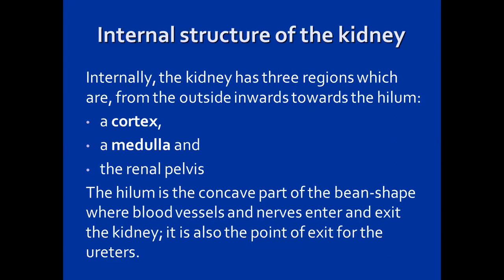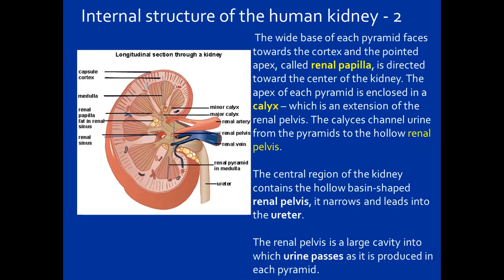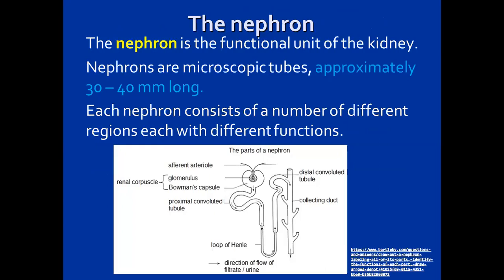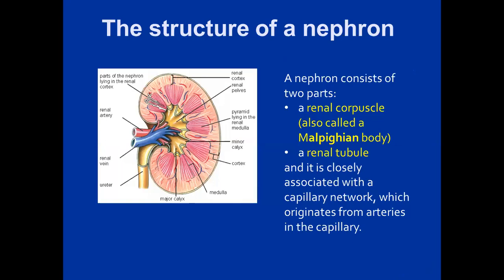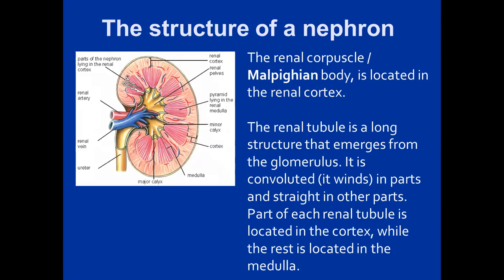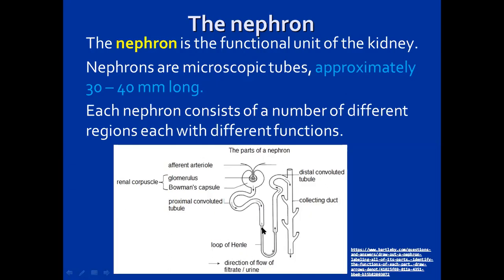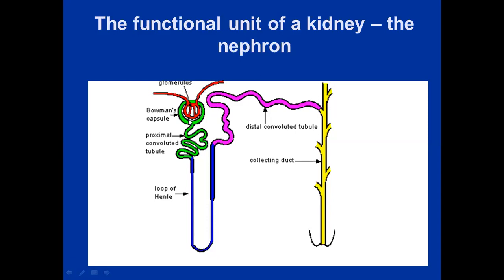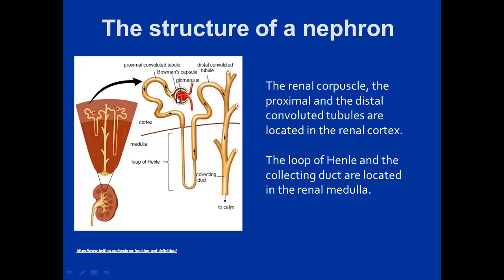2020 GR 11 LS Lesson 2 Nephron Structure